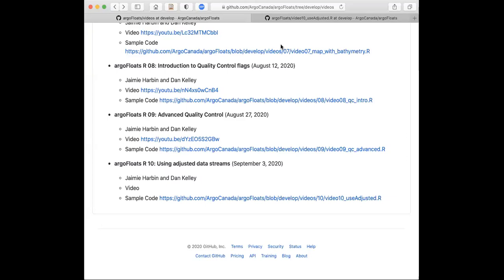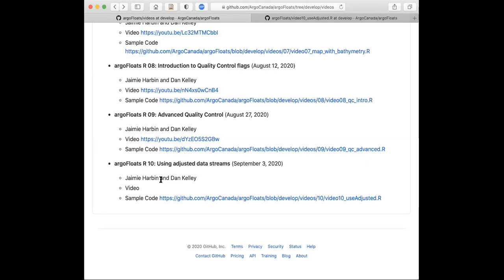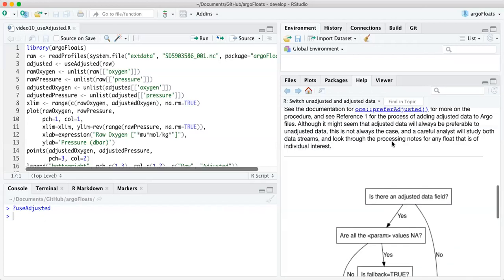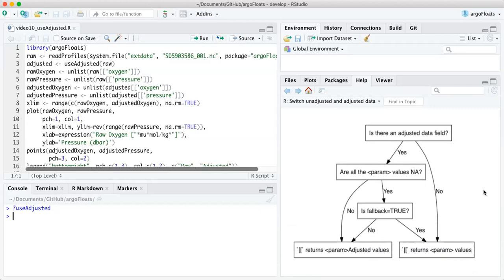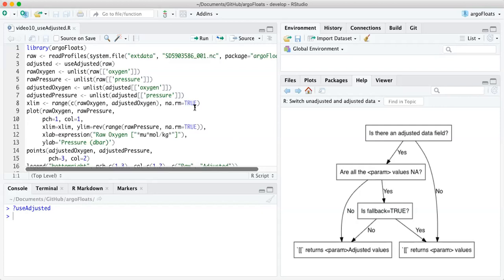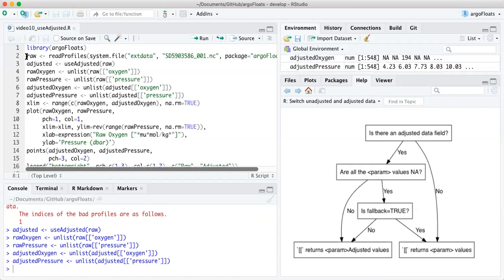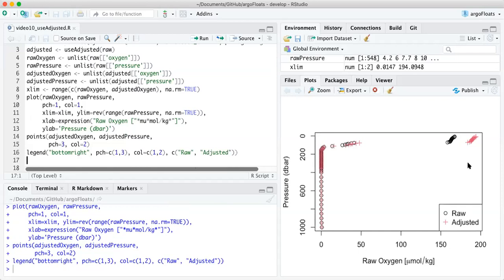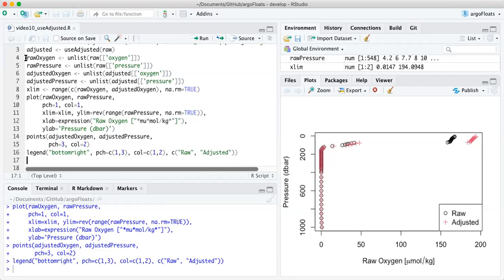argoFloats R 10: Using adjusted data streams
This video demonstrates how to analyze adjusted Argo data using the useAdjusted() function from the argoFloats package.